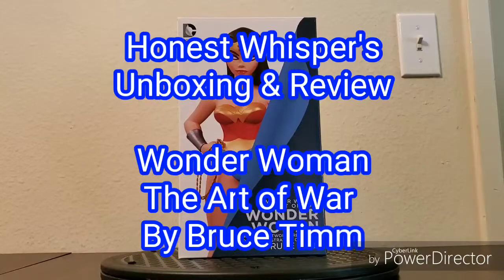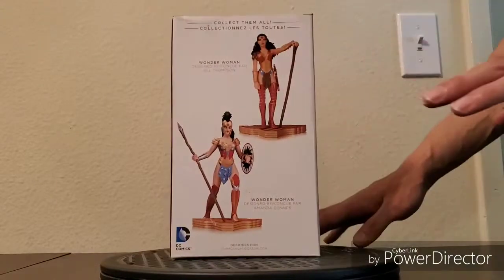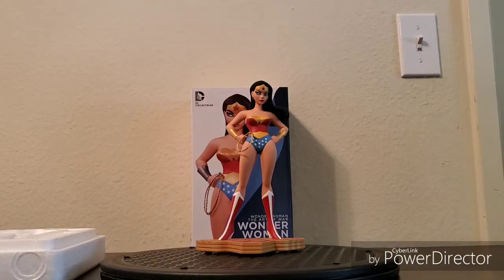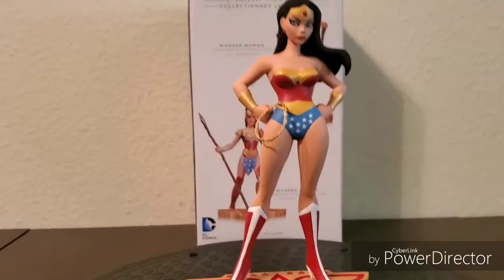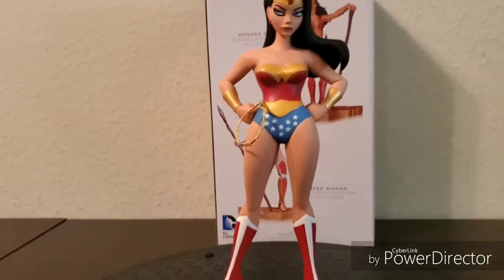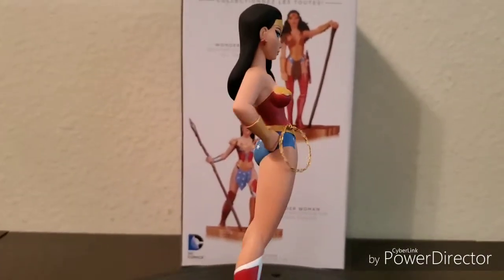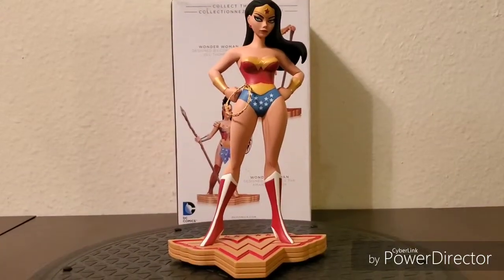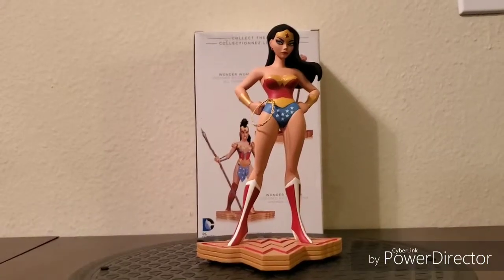Unboxing & Review - Wonder Woman: The Art of War by Bruce Timm - DC Collectibles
This is a video of unboxing and review of Wonder Woman: The Art of War Statue based on artwork by Bruce Timm released by DC Collectibles on July 20, 2016.

Design based on artwork for the Wonder Woman character models from the official 2001 Justice League Animated Style Guide.
Sculpted by Jonathan Matthews.

Limited Edition #2823/5200.
Approximately 7 1/2" tall.
Comes with a display base.

Video shot with Samsung Galaxy S10+.
Edited with Galaxy S10+ and CyberLink PowerDirector.